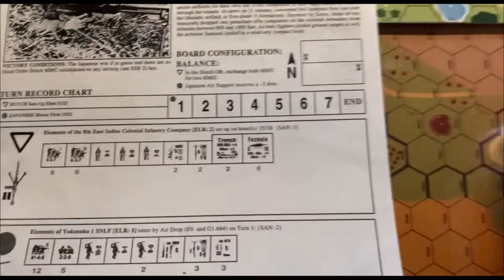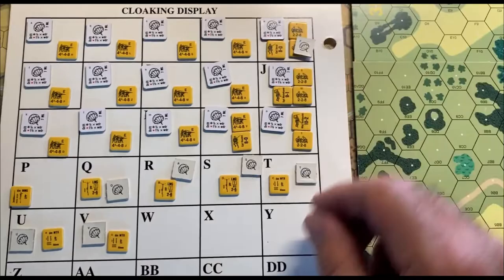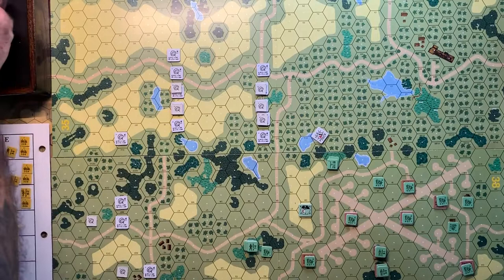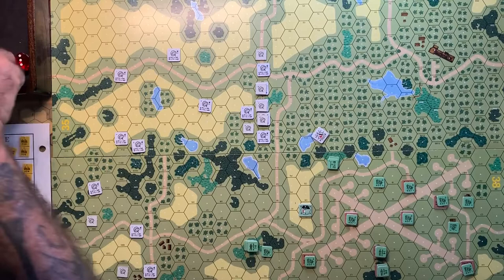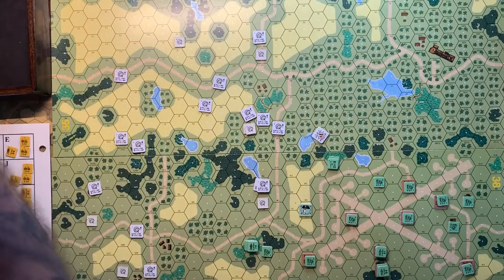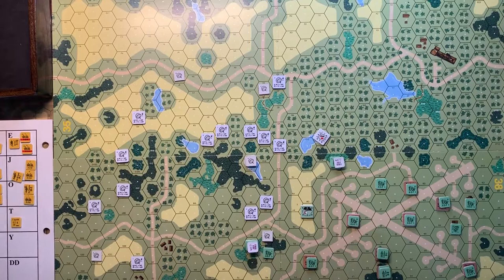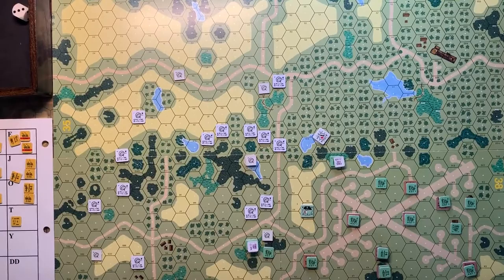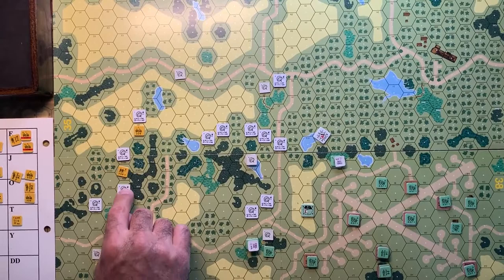Advanced Squad Leader - Paradrop